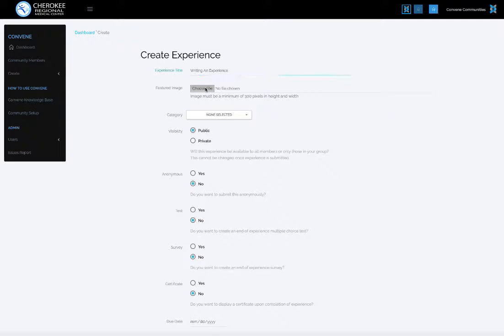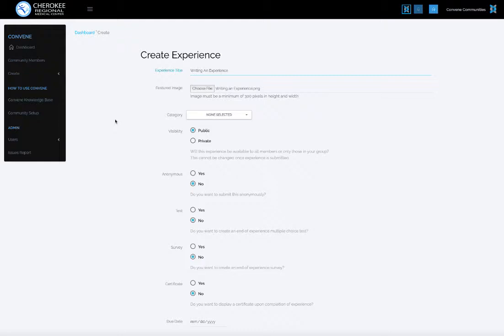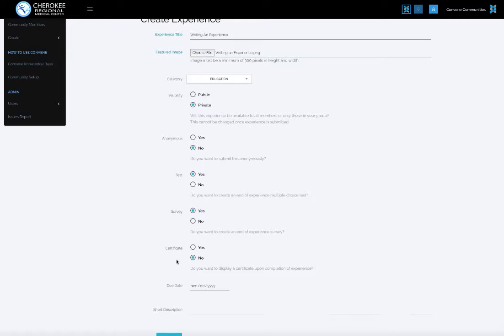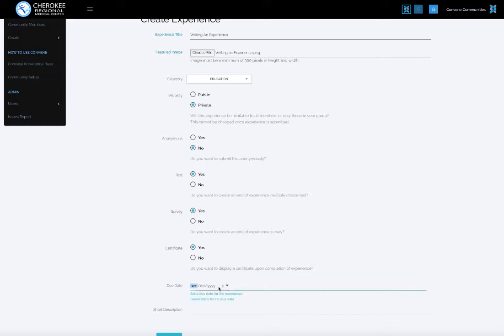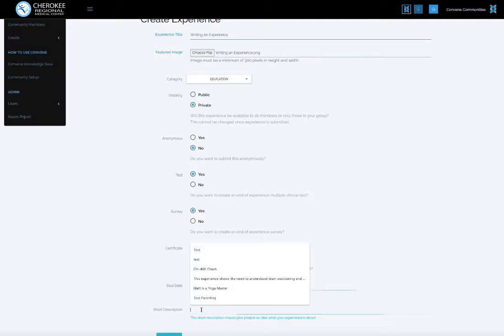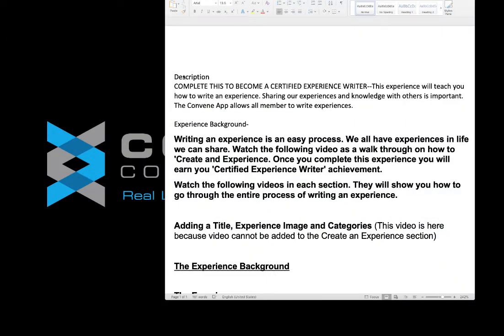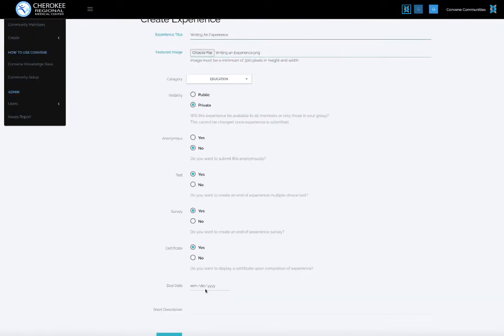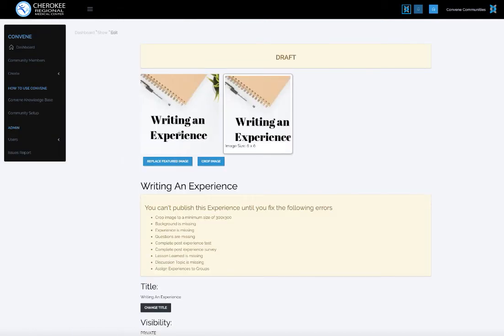Get Started With Convene: Step 5 Creating An Experience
There is no limit to how you can use Convene when it comes to writing experiences. Think outside of the box. What Convene allows you to do is interact with others within a logical format.

This video show the first section of creating an experience.